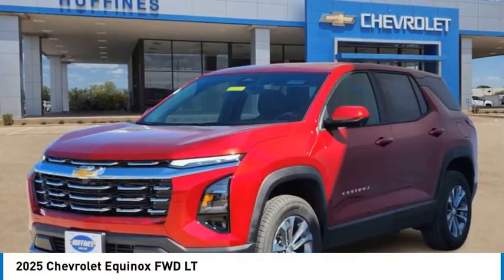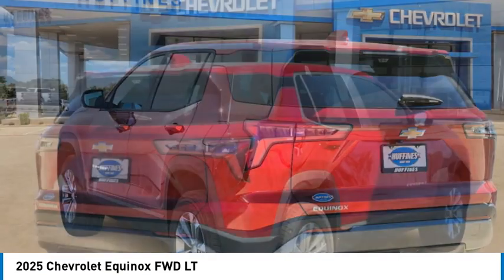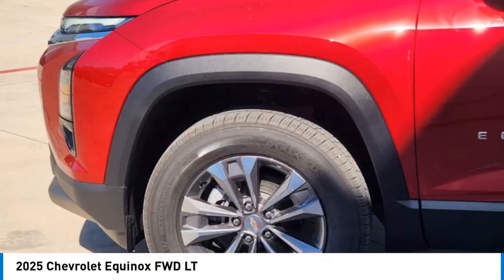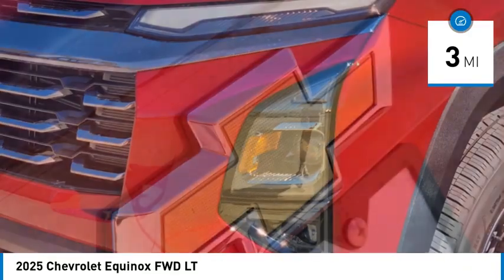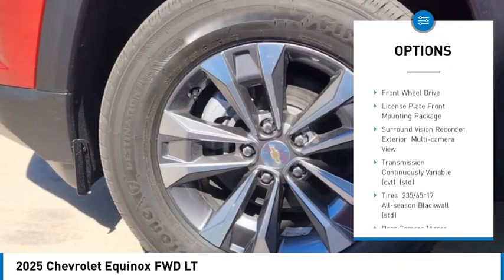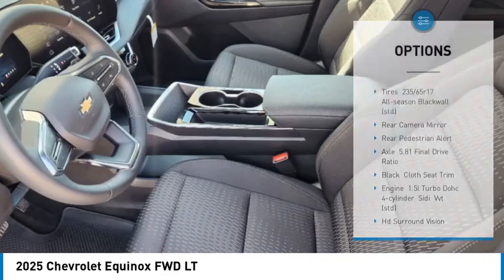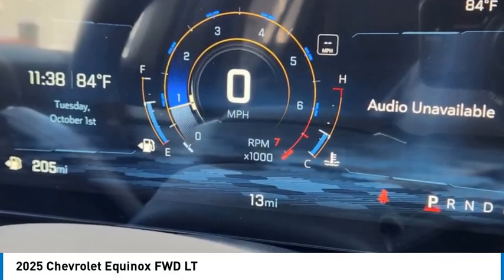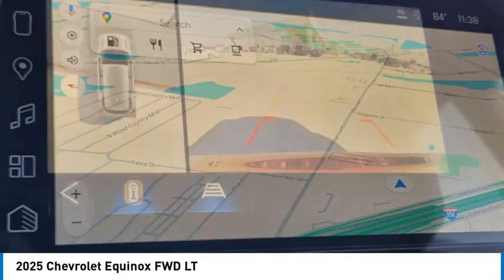2025 Chevrolet Equinox 25EQ0098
2025 Chevrolet Equinox FWD LT

1400 S. Stemmons Frwy.